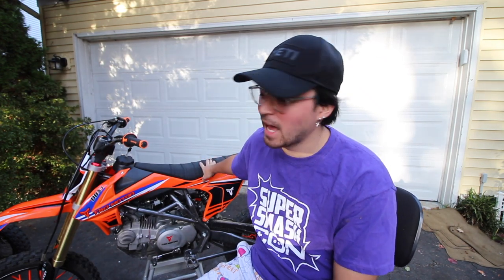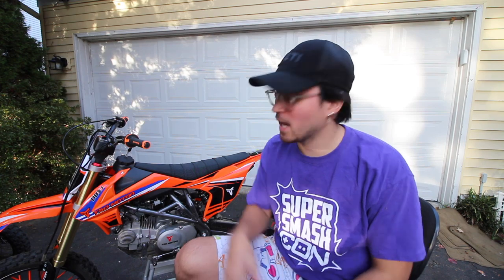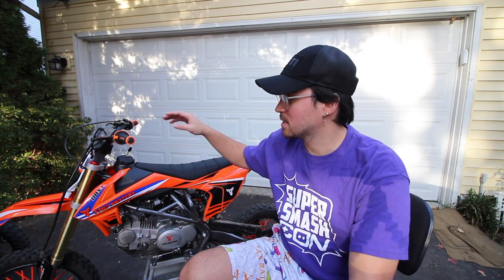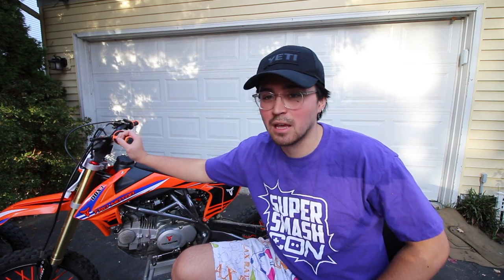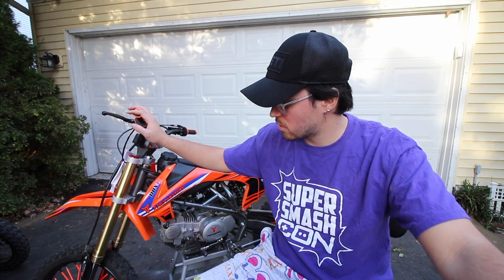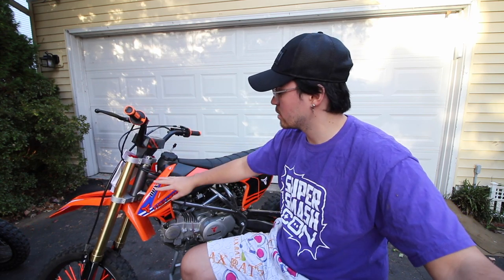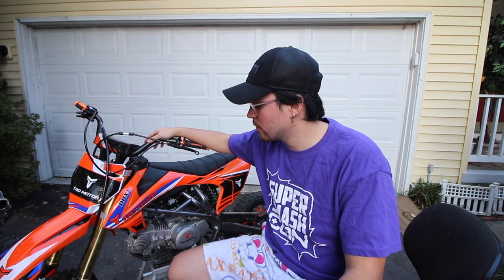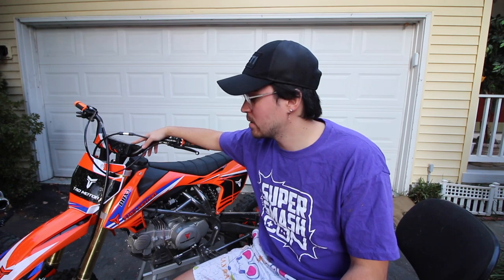TOP 10 Things I Hate About The Tao Tao DBX1 140cc Chinese Dirt Bike!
Video Title: TOP 10 Things I Hate About The Tao Tao DBX1 140cc Chinese Dirt Bike!